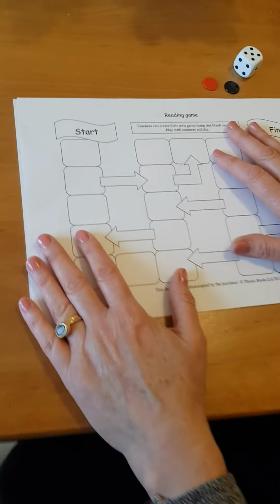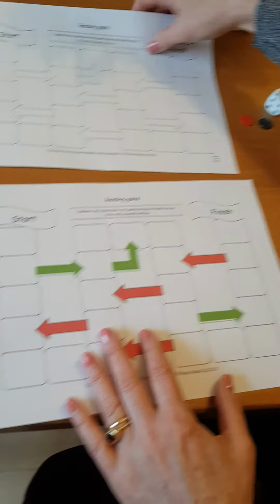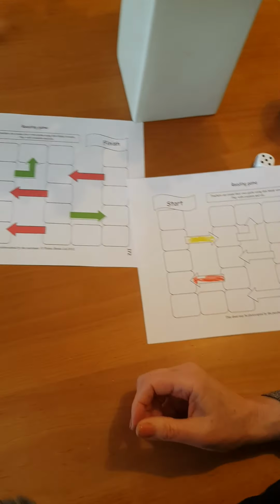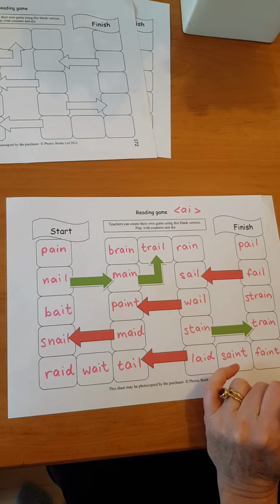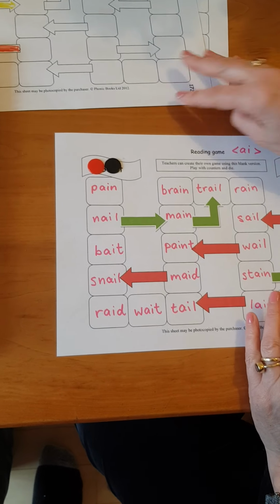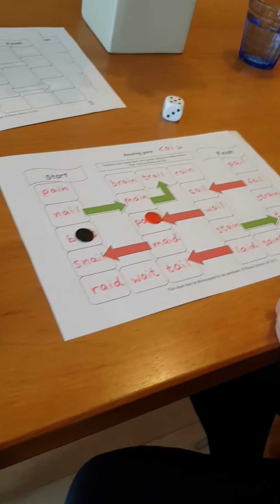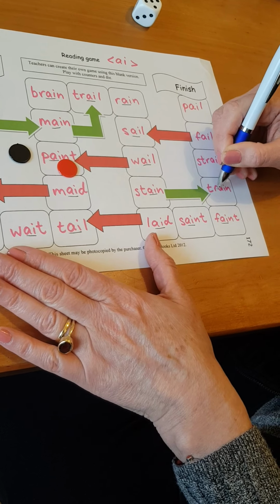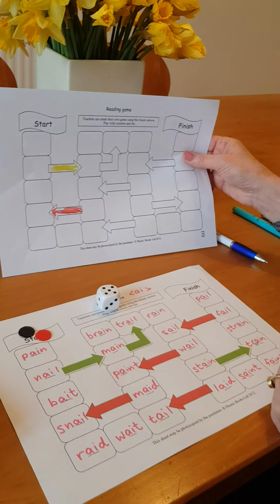Phonic reading games are a great way to get kids to practise reading.  Here is a fun FREE reading game with an explanation how to play it.  Use the template for your students and make up your own games.